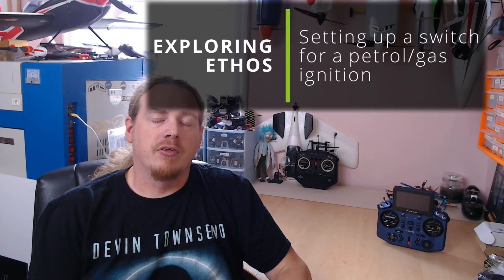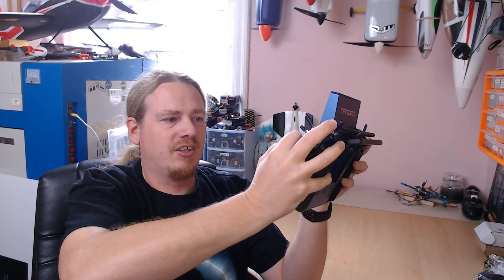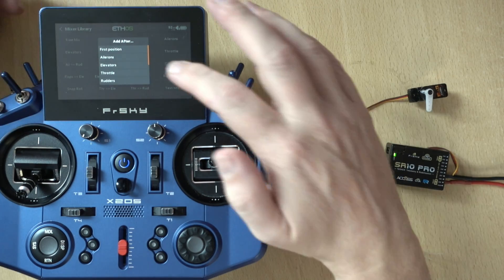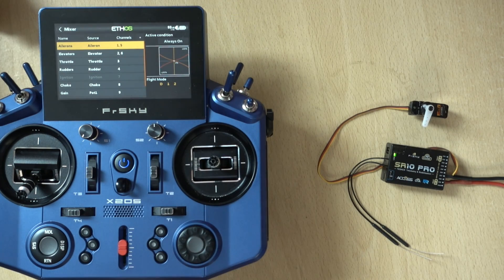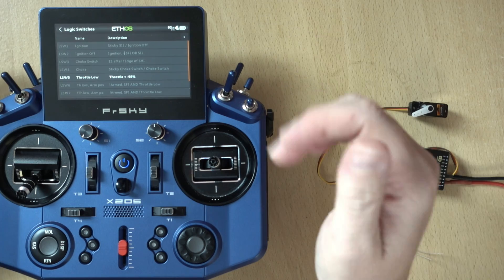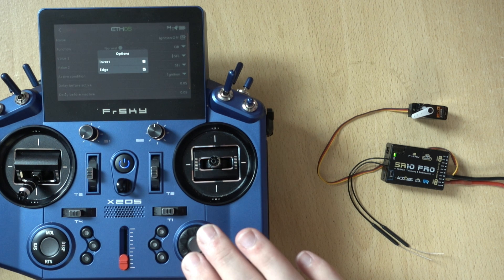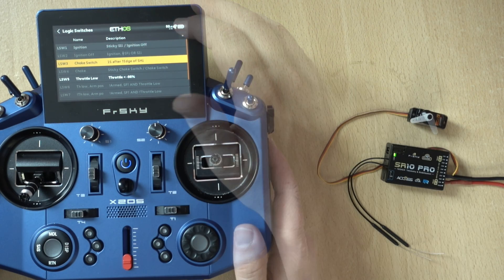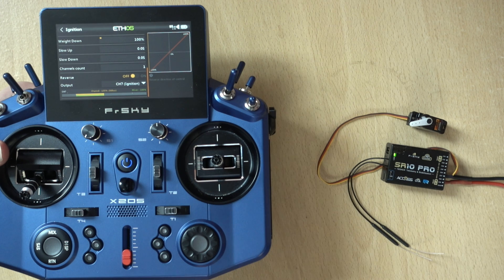Setting up an ignition switch for a petrol engine in ETHOS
In this video we look at how to add an ignition switch to ETHOS for an RC petrol or gas engine. First or all, we add a basic 3-way switch. Then I show the method I use; which uses a momentary switch. With my method, the ignition also is switched off when you apply the throttle cut.

With this video I have tried a new approach; removing the intro sequences and getting straight in to the video. Please let me know what your thoughts are on this? Are you happier to get immediately in to the video. Or do you prefer the title sequences?

✈️ Contents ✈️
00:00 Introduction
01:02 A demo of my ignition switch system, and why I do it like this
02:19 An overview of the demo setup
02:49 Setting up a basic 3-way switch ignition
03:36 Adding a curve to make the switch on-off-off
04:49 How I have set up my ignition switch
10:10 Conclusion